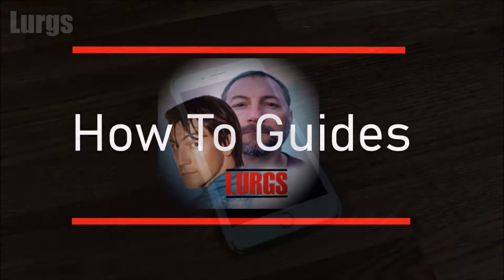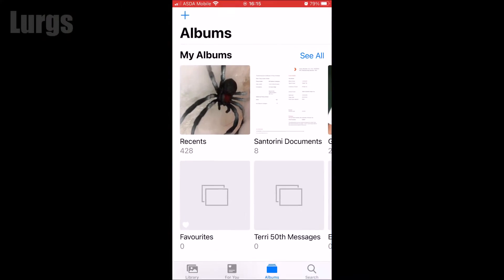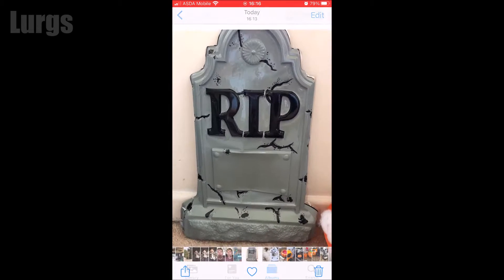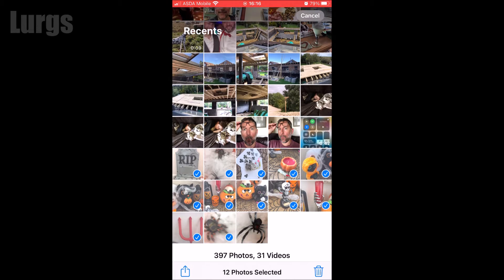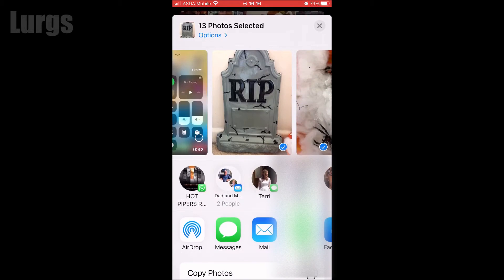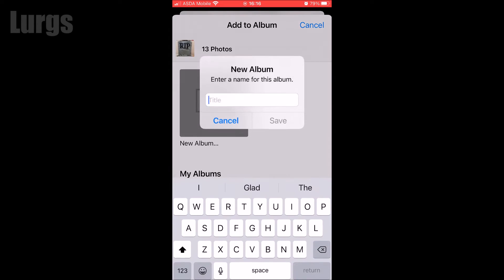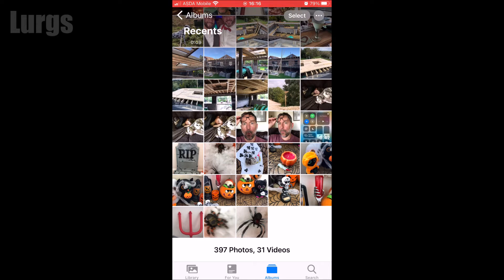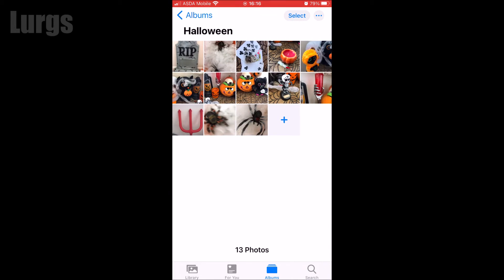How to create a new Photo Album on iPhone and add photos - iPhone How to add Photos to an Album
How to create a new Photo Album on iPhone and add photos.
iPhone How to add Photos to an Album.
In this quick iPhone tutorial video I will show you how to easily create a new album on the iPhone and then add photos to that album on your iPhone.
Once you have an Album it is then easy to add photos to an album on the iPhone. Creating a new album on the iPhone is a great way of keeping your iPhone photos organised. iPhone albums are very handy as it makes it much easier to find your photos & videos.
You can also add Videos to iPhone albums.
Other useful How To Guides to help you save ⏱TIME and 💰 MONEY:
TECHNOLOGY